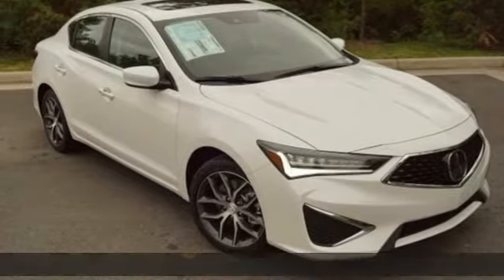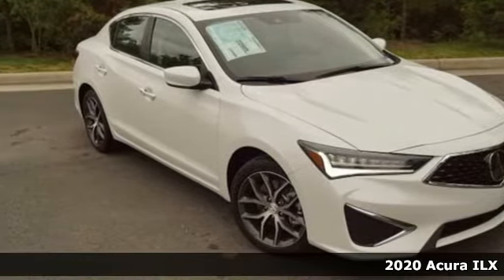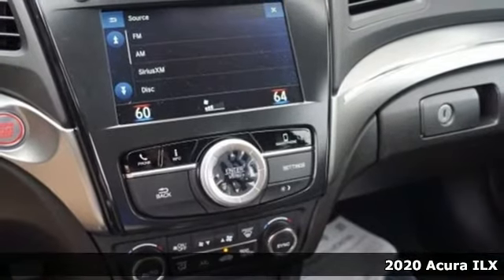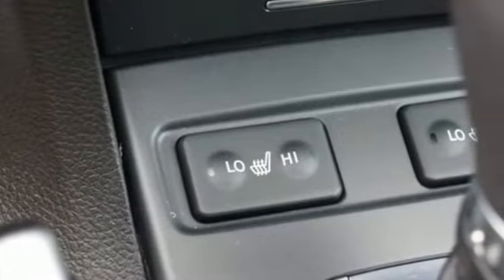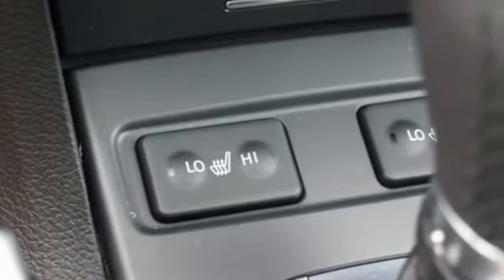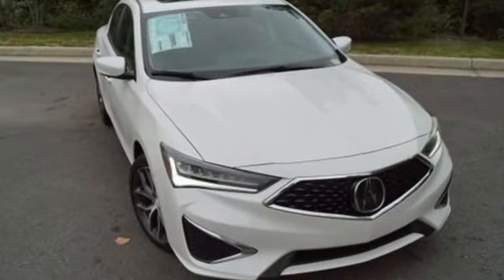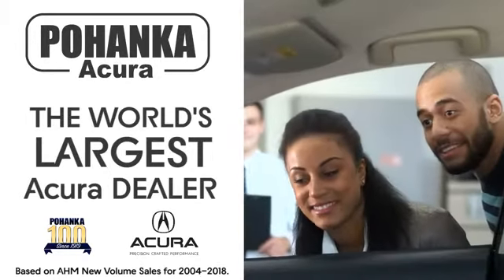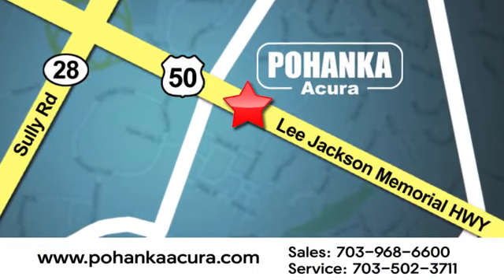New 2020 Acura ILX Chantilly VA Acura Washington-DC, DC LA006456 - SOLD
Year: 2020
Make: Acura
Model: ILX
Trim: Premium Package
Engine: 2.4L I4 DOHC i-VTEC 16V
Transmission: 8-Speed Dual-Clutch
Color: White
Interior: Espresso
Stock #: LA006456
VIN: 19UDE2F71LA006456
Platinum White Pearl 2020 Acura ILX Premium Package FWD 8-Speed Dual-ClutchbrbrRecent Arrival! 24/34 City/Highway MPGbrbrbrWe make every effort to provide accurate information but please verify options and price with management before purchasing. All vehicles are subject to prior sale. All financing is subject to approved credit. Dealer installed options are additional. Stock photo colors, options and trim levels may vary. Not responsible for typographical errors. Published price subject to change without notice to correct errors and omissions or in the event of inventory fluctuations. Vehicles may be in transit to dealer. Vehicle photos may not match exact vehicle. Please call to confirm availability status. All prices exclude taxes, title, license, and a $799 documentation fee. Model tested with standard side airbags (SAB). Government 5-Star Safety Ratings are part of the National Highway Traffic Safety Administration (NHTSA). New Car Assessment Program **Based on model year EPA mileage ratings. Use for comparison purposes only. Your mileage will vary depending on driving conditions, how you drive and maintain your vehicle, battery pack age/condition, and other factors.

Address:
13911 Lee Jackson Highway